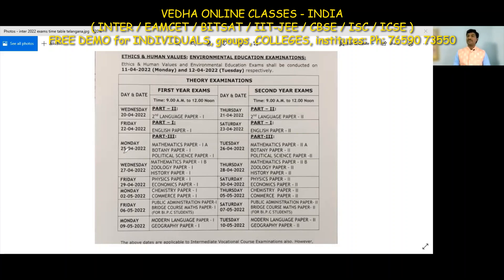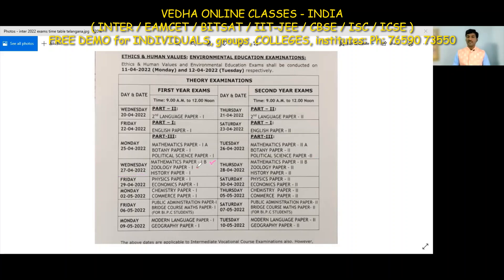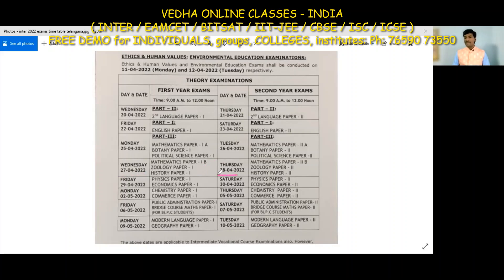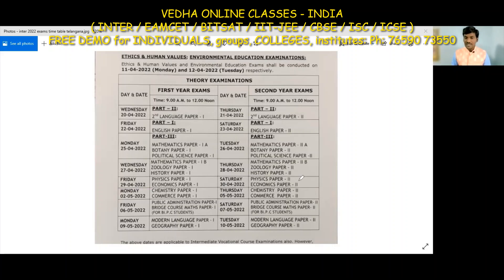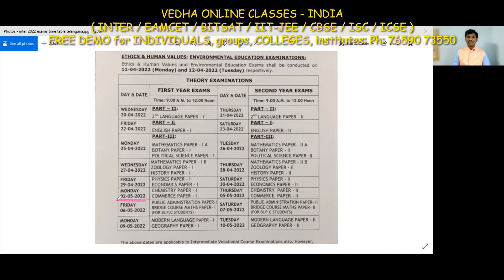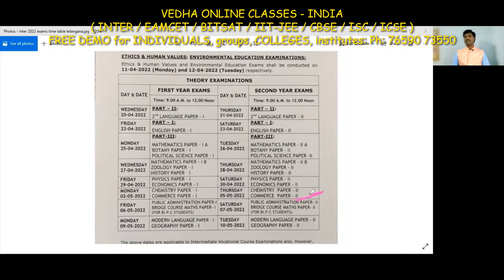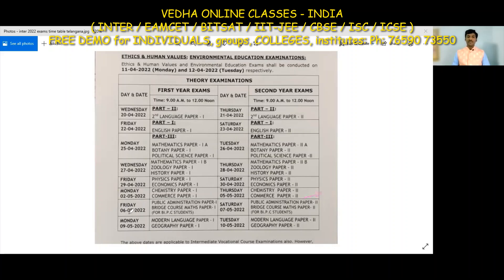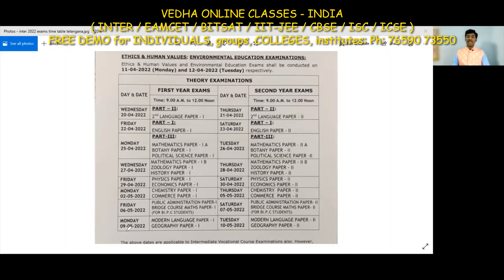INTER Exams Timetable 2022 of TELANGANA, complete Schedule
VEDHA ONLINE CLASSES – INDIA
( INTER / cbse / IIT-JEE /eamcet / BITSAT / isc )
FREE DEMO ( individual & Group ): Ph: 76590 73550
4.

5. COURSE VIDEOS: Addfree LEARNING in a systematic order, Chapterwise, Topicwise, Download APP from GOOGLE Play Store & Apple APP Store : VEDHA ONLINE CLASSES

FREE DEMO for INDIVIDUALS, groups, COLLEGES, institutes: Ph: 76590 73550.

* We are providing CRASH COURSE online classes for intermediate students of Telangana & A.P.

* We are teaching completely based on BIE-2021 , Model paper.
* We cover all the chapters in the examination point of view.
* We also explain Model papers with complete solutions with 70% syllabus(30% syllabus deleted).
* FULFILL your DREAM of scoring upto 75/75 in Mathematics.
* Fee Rs.499/- only per Paper/subject instead of regular fee Rs.2999/-.
* Limited period offer for 1st 20 studentso nly.

* Please join in Our whatsapp Group.

* PAY the fee through below link.

Or
(Paytm/phone pe/G pay) below number.

BHASKAR Madaraju,
Lecturer in mathematics,
VEDHA ONLINE CLASSES,
Motivational speaker,
Certified trainer, Memory trainer, NLP MASTER PRACTIONER.

Please forward this message to your friends and family members to reach maximum of students.

Very important questions from MATHEMATICS.( Telangana & Andhrapradesh)

VERY IMORTANT
Very short answer type questions, short answer questions, long answer questions from ALL CHAPTERS.

LINKS:

1. fast calculation techniques - VEDIC MATHEMATICS, USEFUL for every student for competitive exams as well as ACADEMIC exams.

a. If z=2-3i, show that z²-4z+13=0.
b. If (1-i)(2-i)(3-i)...(1-ni)=x-iy, then prove that 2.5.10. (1+n²)=x²+y².